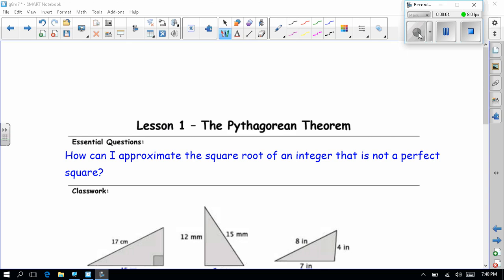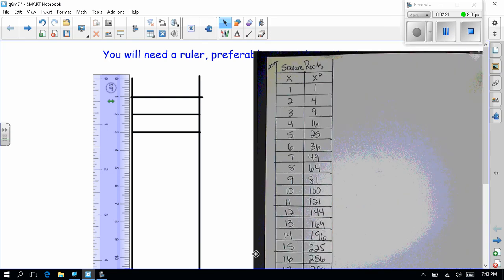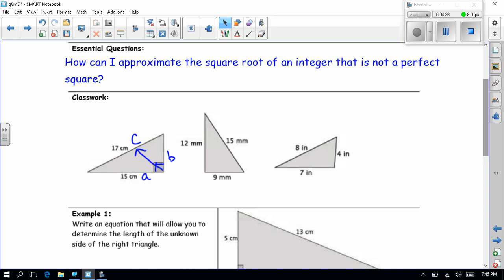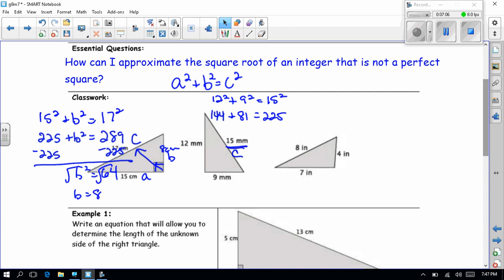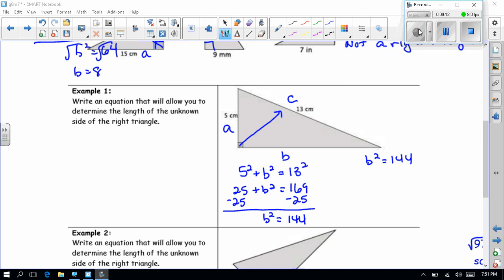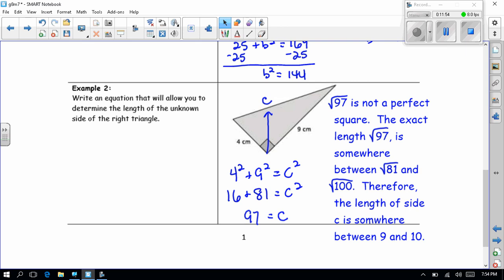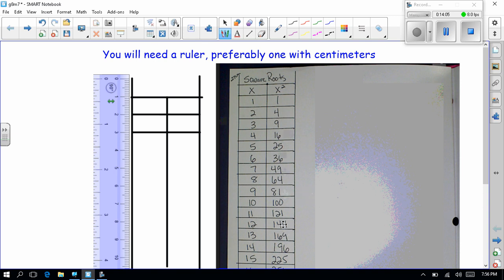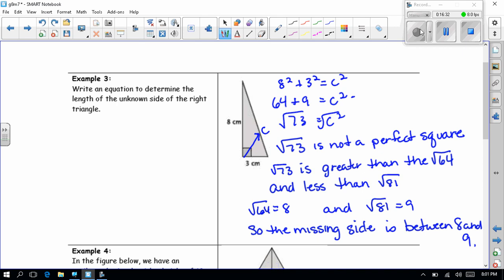Mod 7 Lesson 1